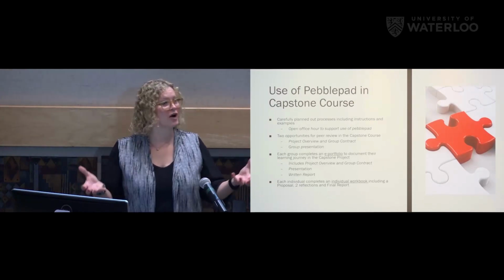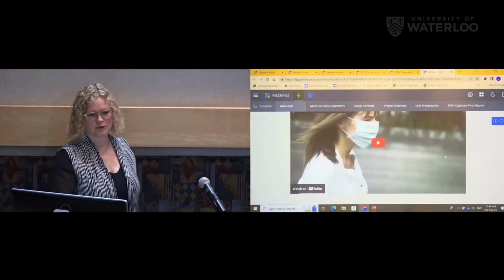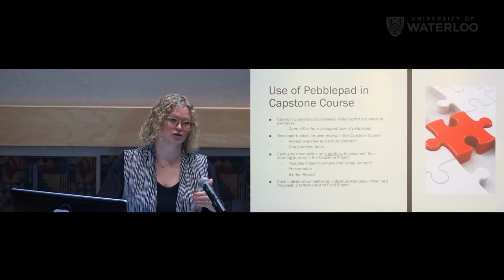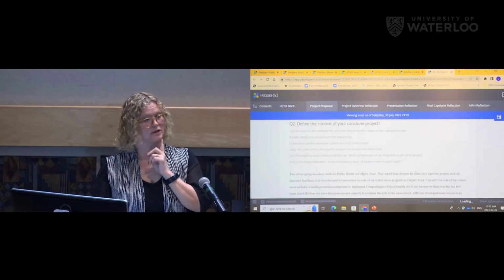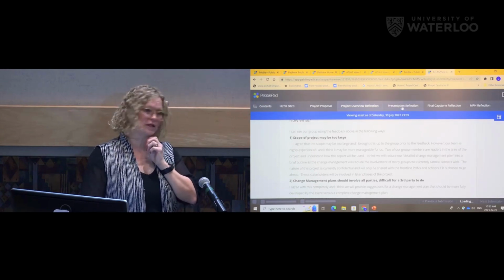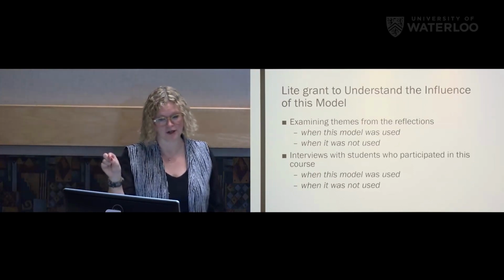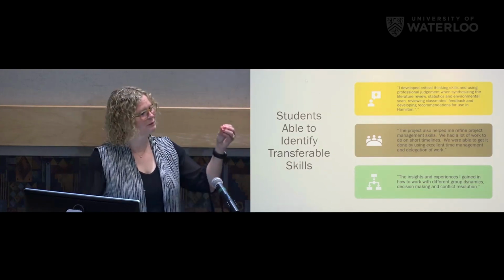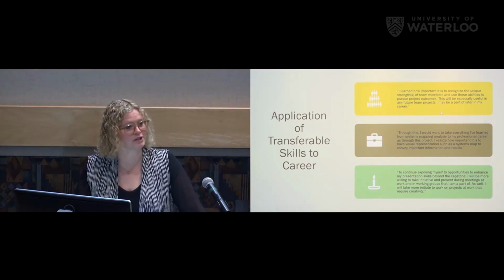Using PebblePad to support student learning in Masters of Public Health Capstone Course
Jennifer Yessis, Associate Professor, School of Public Health, University of Waterloo describes how she used PebblePad to support peer review, reflections, and portfolio creation to support student learning in a Capstone Course.   Students were better able to 1/ identify transferable skills they’d developed through the capstone project, 2/ recognize the value of peer feedback, 3/ articulate how they would apply transferable skills in the future and 4/ appreciate the value of reflection in enhancing their skill development